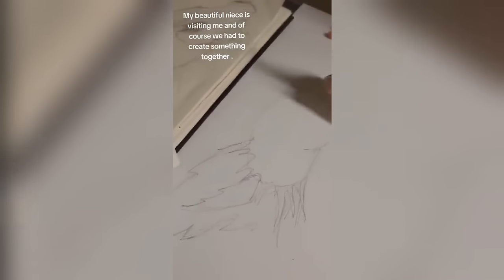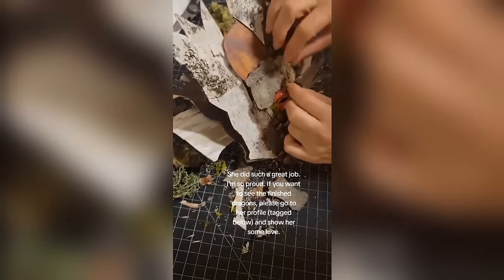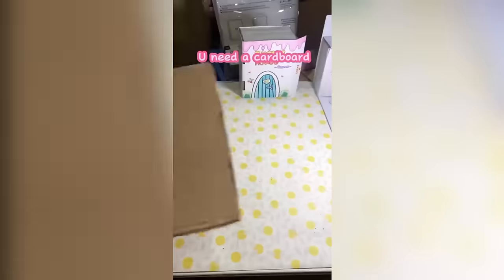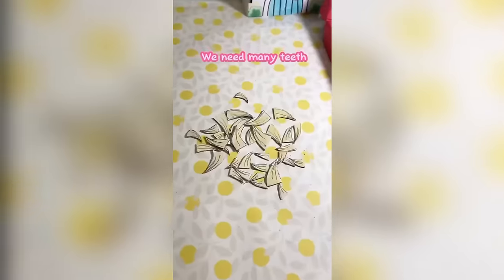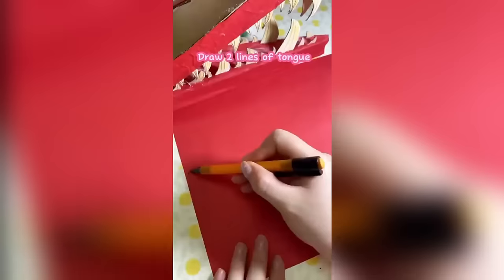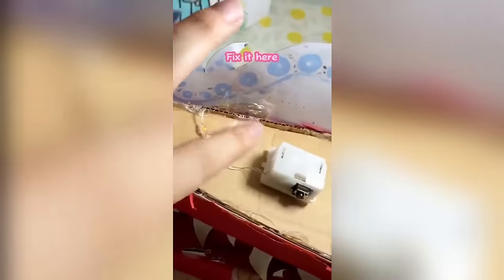Dragon Puppet Crafts | Paper Dragon TikTok Compilation #219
Welcome to Craft Toker! If you love tiktok compilation, then this channel is for you!